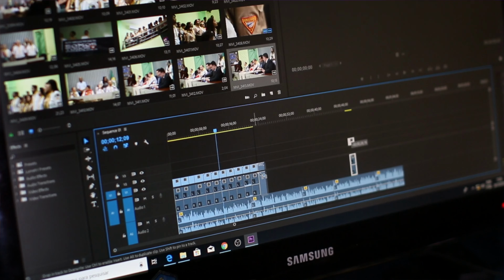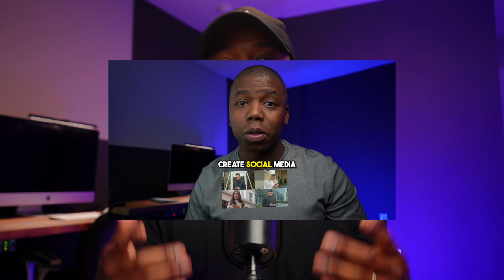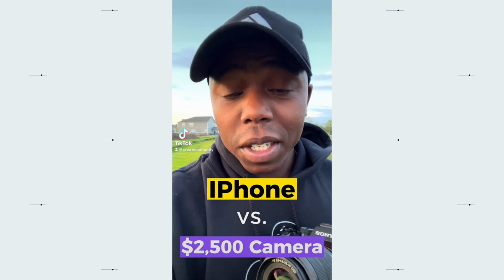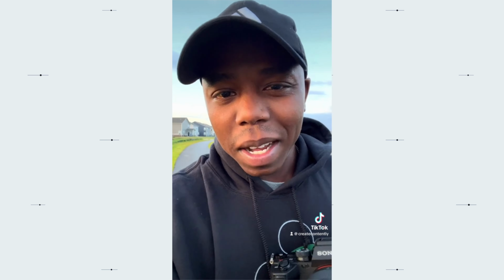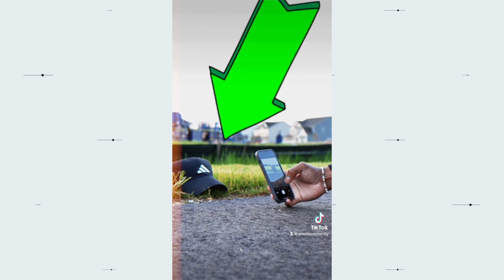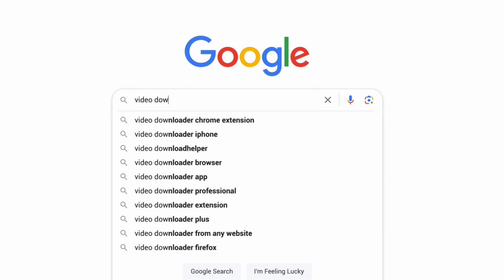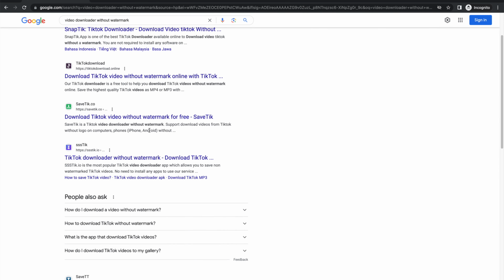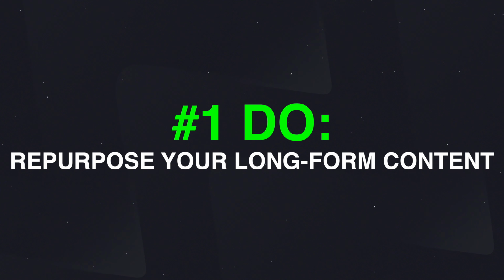Short Form Video Guide: Essential Do's and Don'ts You Must Know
Navigating the world of short form video can be tricky. Are you struggling to get your content noticed, or perhaps you're just starting out and feeling overwhelmed? Fear not, we've got you covered! With a mix of bite-sized tips, practical advice, and proven strategies, this video is designed to transform you into a short form video genius!

In this comprehensive guide, we'll dive deep into:

1️⃣ The Essential Do's: Maximize your impact with must-know tactics to hook viewers, keep them engaged, and inspire them to take action.

2️⃣ The Don'ts: Learn the common pitfalls and blunders that are sabotaging your success. Avoid these at all costs!

By understanding and implementing these tips, you'll unlock the secret sauce to creating short form videos that viewers can't resist.

Whether you're an entrepreneur, influencer, content creator or a business looking to leverage short form video, this video is for you. Let's turn your short videos into power-packed content that drives results.

Remember, everyone can film a video, but not everyone can create content that resonates. Let's break the mold together and take your short form video game to the next level!

We're a community, and we're here to learn from each other!

Let the journey to short form video genius begin! 🚀